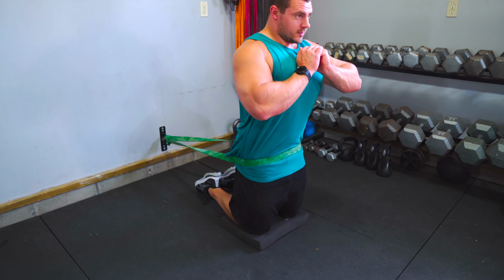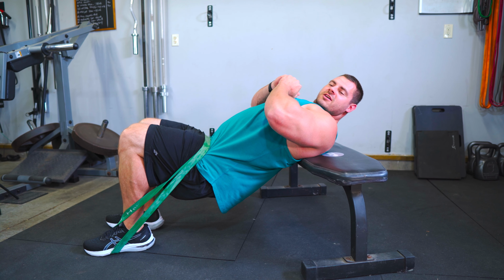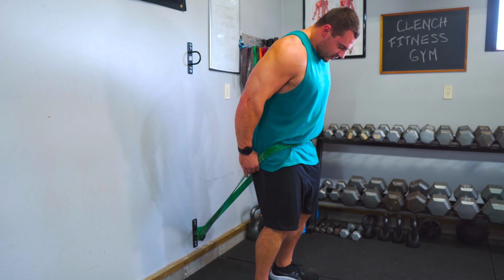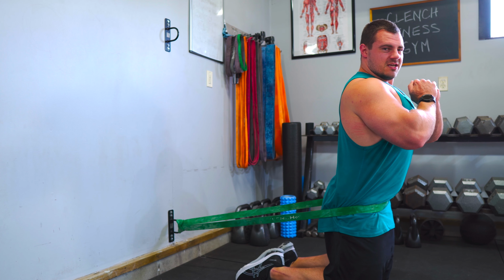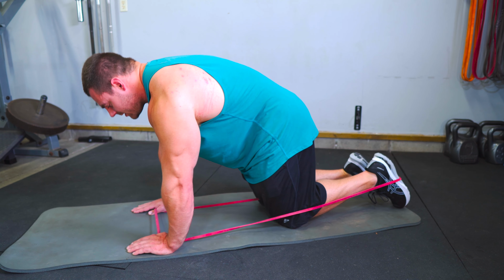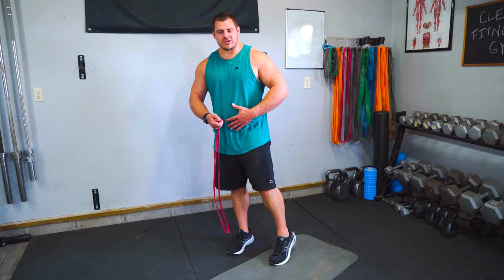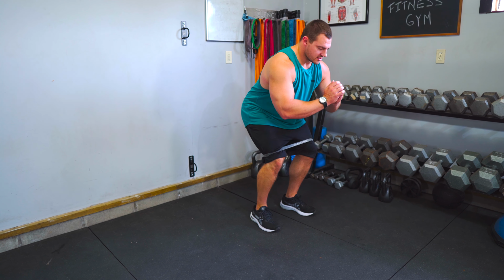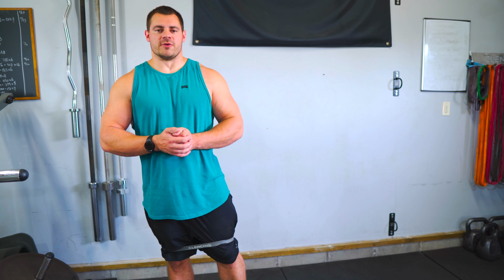4 Simple Exercises To Build Bigger Glutes At Home - BANDS ONLY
In this video, we're going to show you 4 simple exercises to help you build bigger glutes at home - all you need is a few resistance bands!

These exercises are easy to do and will help you increase your booty- blasting potential in no time! Combined with a healthy diet and regular fitness routine, these exercises are the perfect way to improve your glute strength and size!

4 Simple Exercises To Build Bigger Glutes At Home - BANDS ONLY